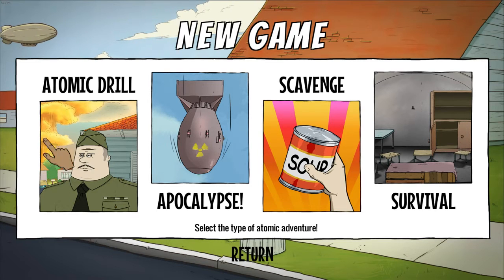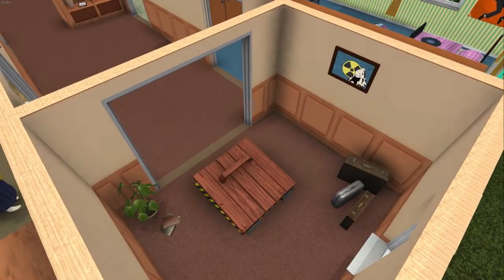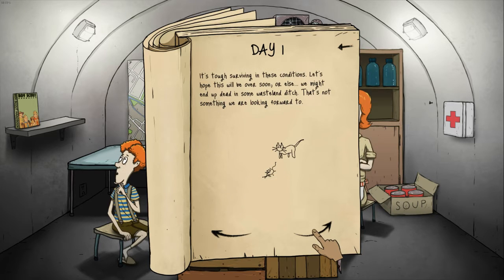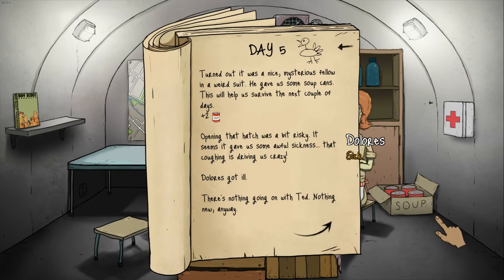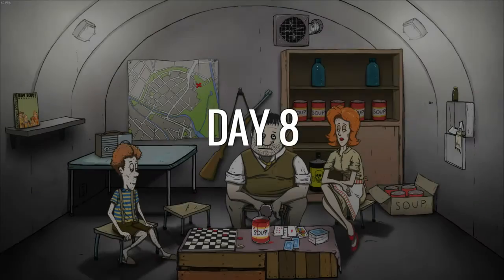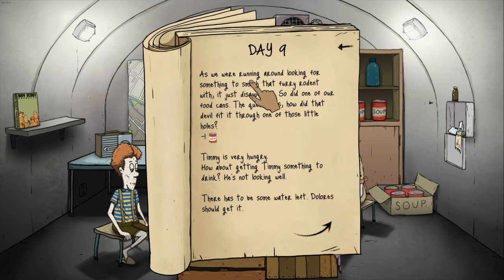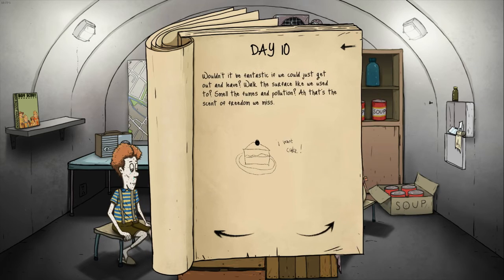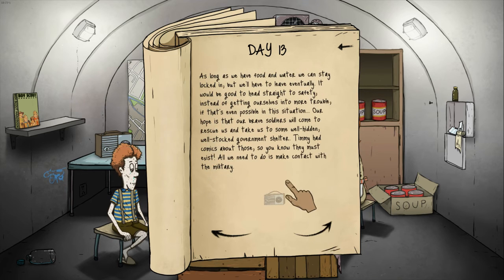60 Seconds! | Nuclear Survival P1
Description: "60 Seconds! is a dark comedy atomic adventure of scavenge and survival. Collect supplies and rescue your family before the nuke hits. Stay alive in your fallout shelter. Make difficult decisions, ration food and hunt mutant cockroaches. And maybe survive. Or not."